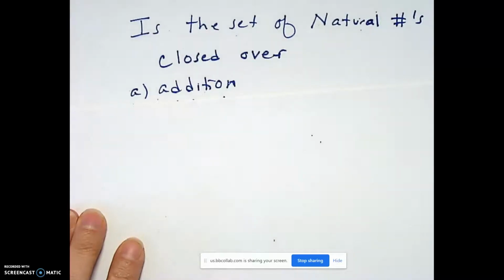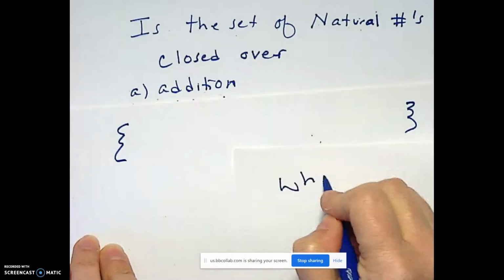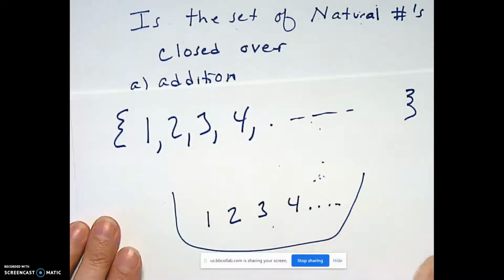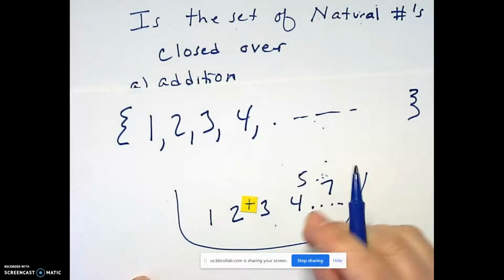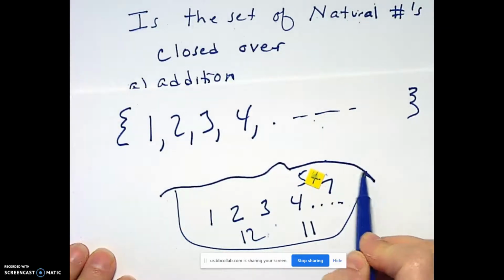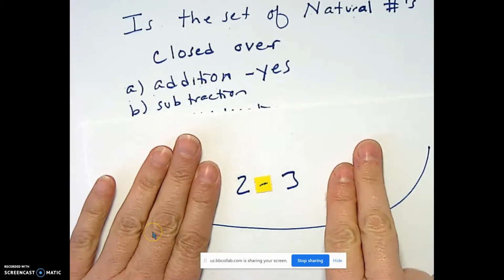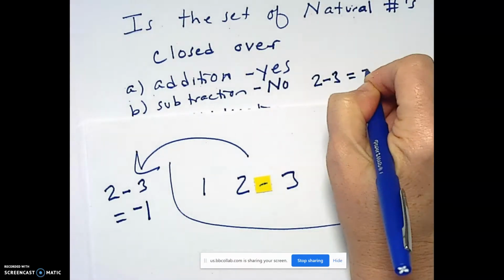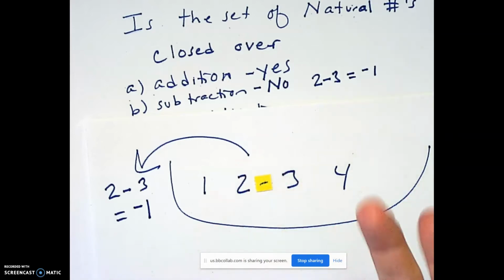Quick closure video